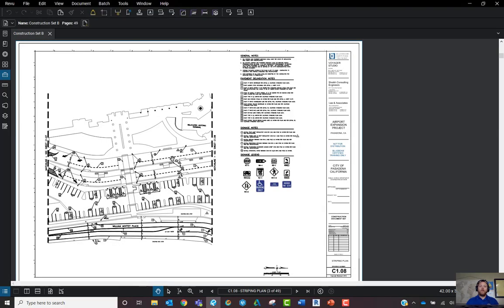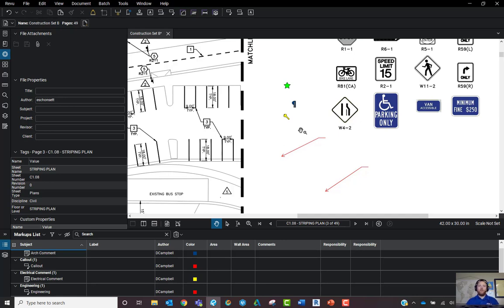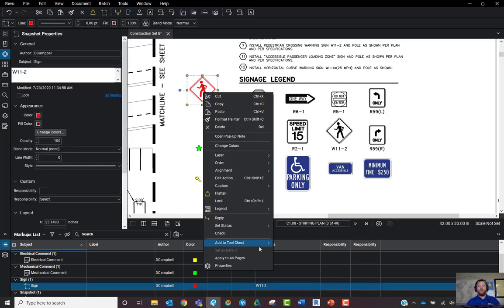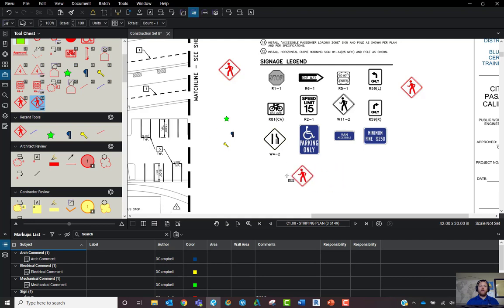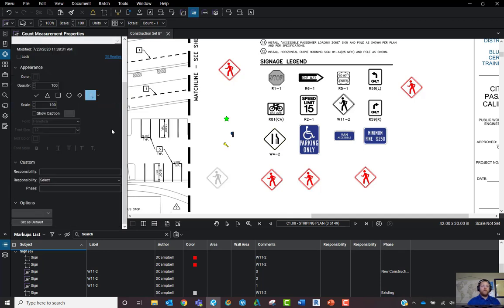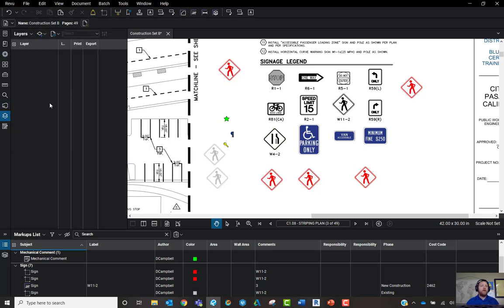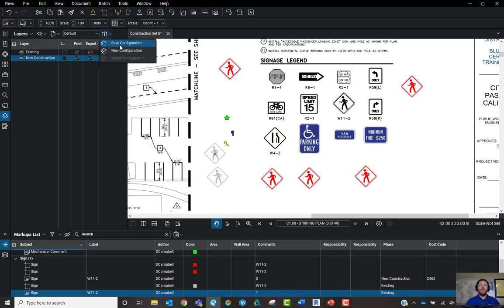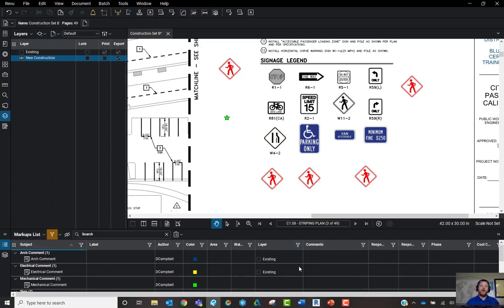Bluebeam Smart Tools Corrected Tips and Tricks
Bluebeam Tips and Tricks: In this video Bluebeam Certified Instructor David Campbell focuses on how to create smart tools in Bluebeam Revu that can help lead to increased organization and efficiency within your projects. Enjoy this video as he showcases workflows to help use the markups list and tool chest and how to manually create your own tools as well.